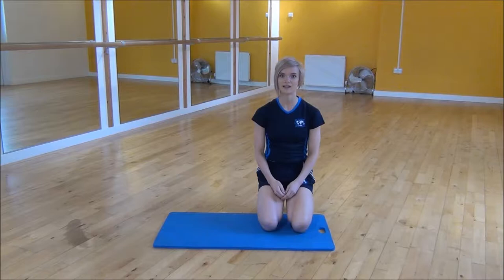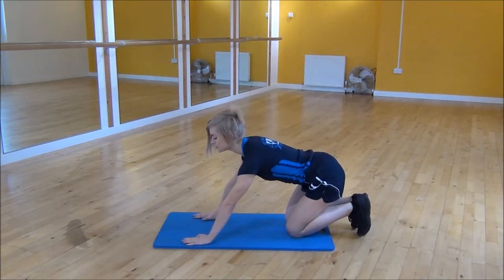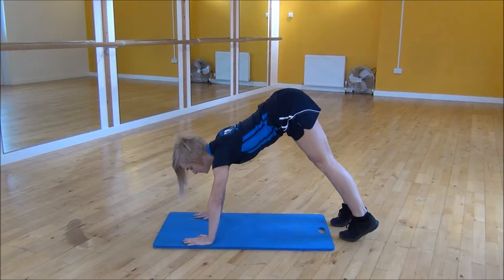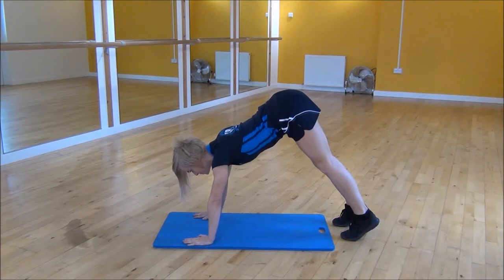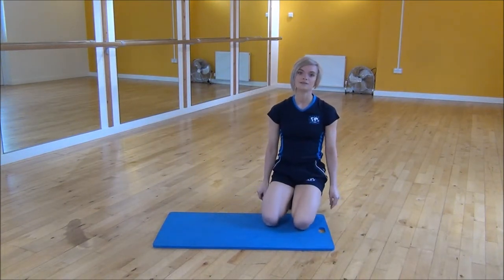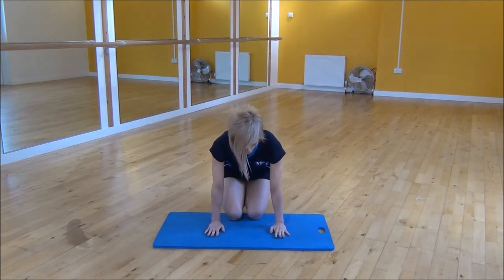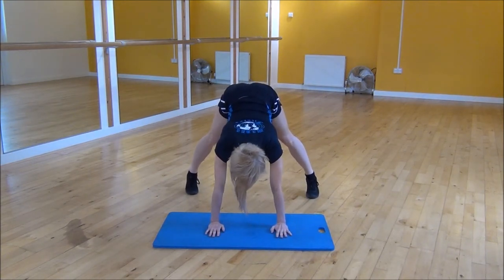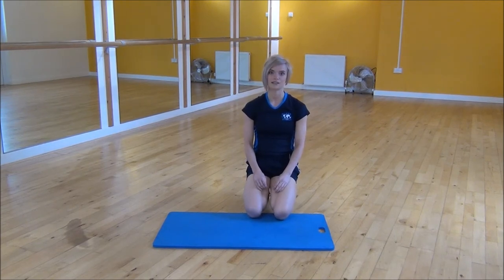WABBA Pike Press Ups